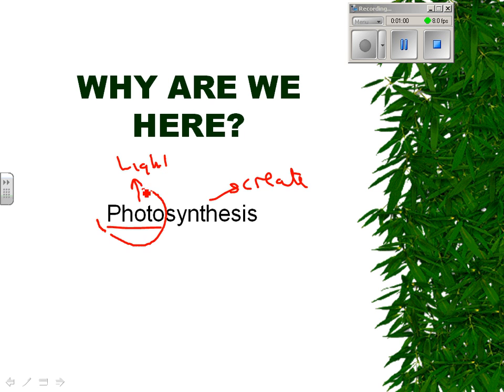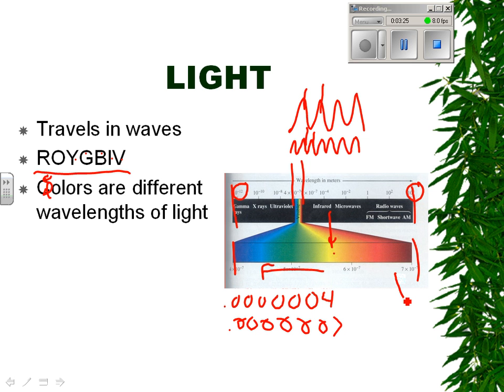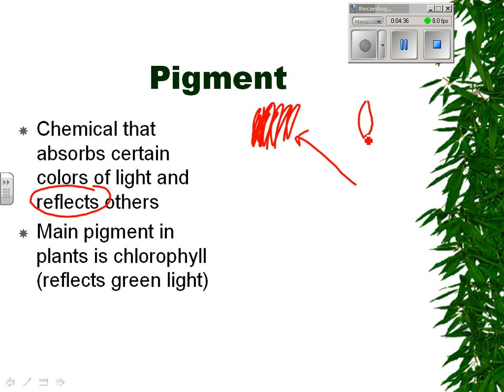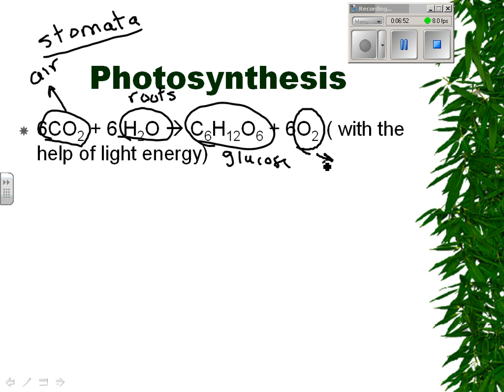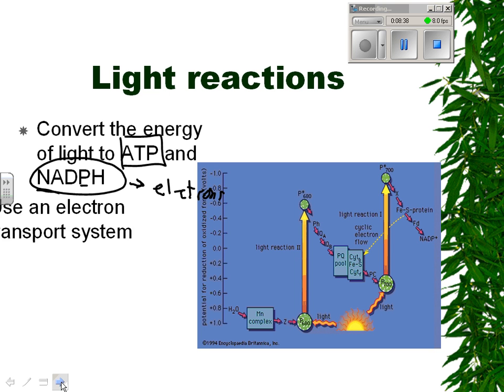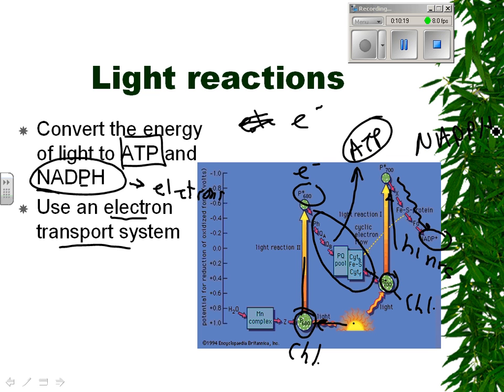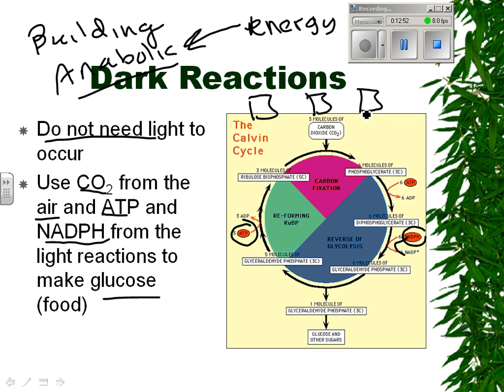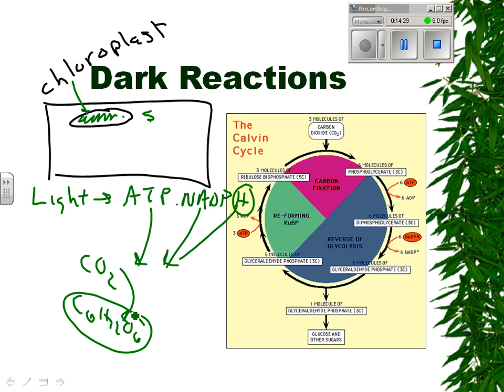Light and Photosynthesis Video notes.wmv